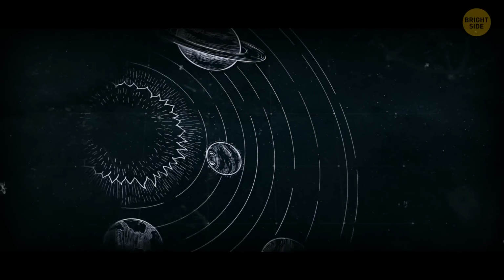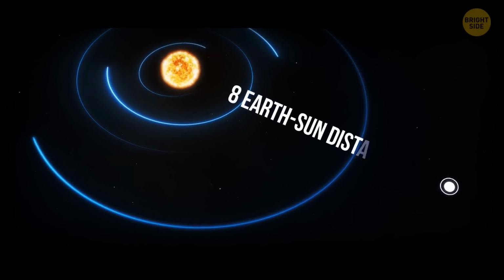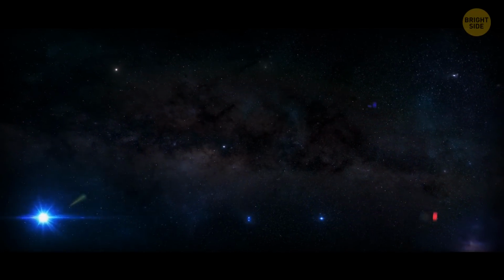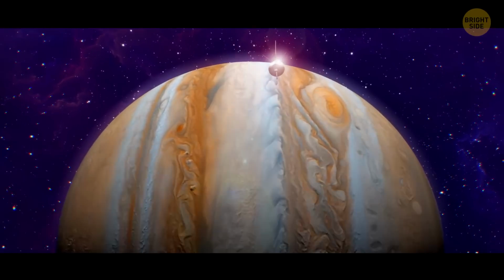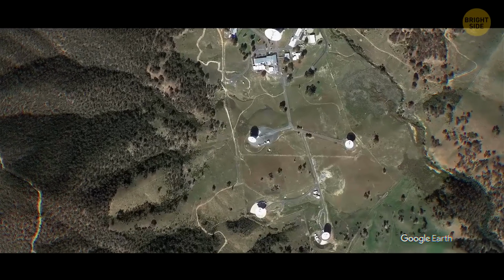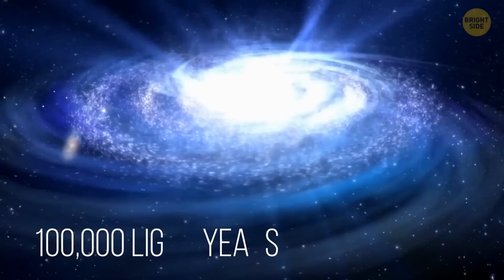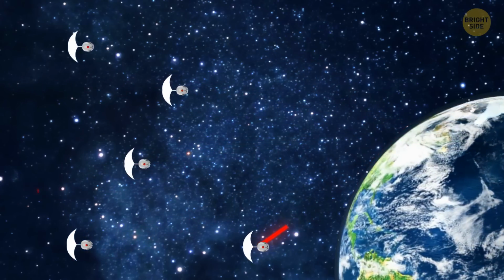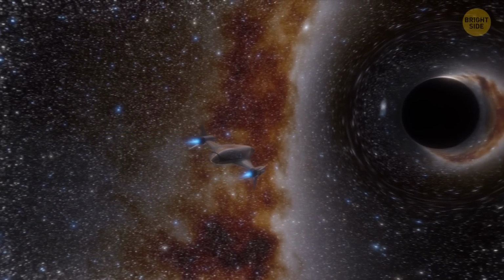Voyager: The Space Probes That Changed Our Understanding of the Universe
In this video, we'll take a look at the Voyager space probes, which revolutionized our understanding of the universe.

 Voyager 1 and 2 were the first space probes to visit the outer limits of the solar system. These probes helped us to learn about the interstellar medium, the heliosphere, and the planets and moons of the outer solar system.

In this video, we'll explore the Voyager space probes and how they have changed our understanding of the universe. We'll discuss the importance of these probes and the impact they have had on our understanding of the universe. So if you're curious about the Voyager space probes, this video is for you!